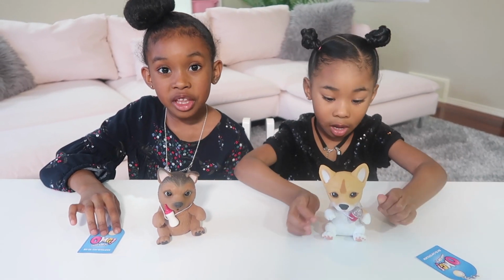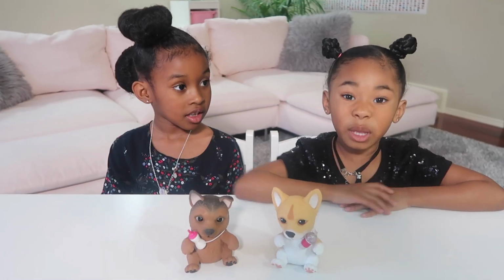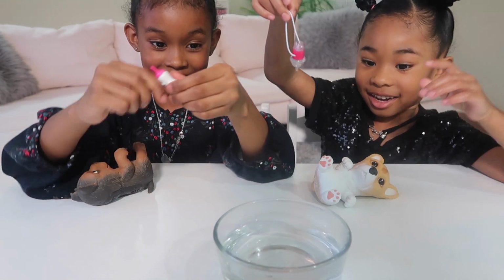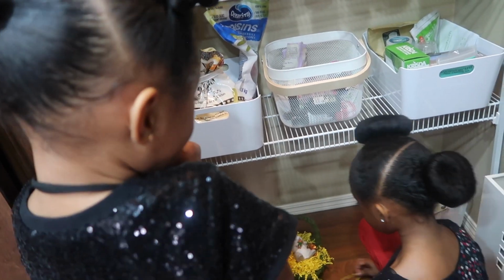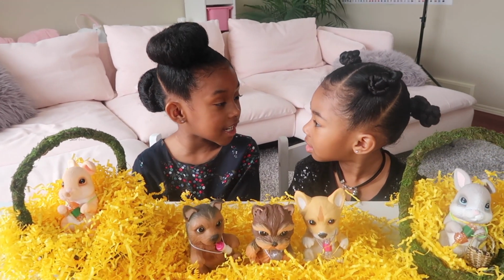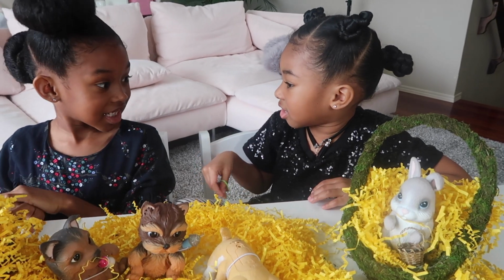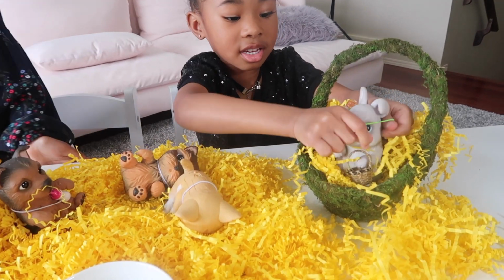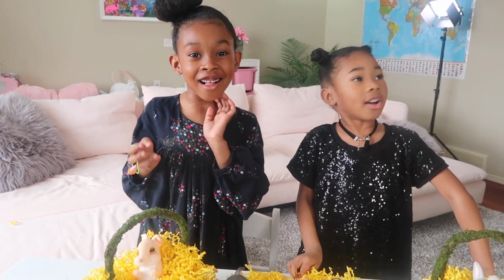Where Are They?! Our Puppies Have Run Away | Sekora And Sefari Get new OMG! PETS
Fan Mail Here 😍👇🏾
SEKORA AND SEFARI PLAY
SUITE 413
370, 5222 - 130th AVENUE SE
CALGARY, ALBERTA
CANADA   T2Z 0G4

Sekora and Sefari have always wanted their very own puppies and for this video they share with us the cutest little puppies that actually look and sound so real. OMG! Pets.
After dipping the puppies bottles in warm water (to reveal whether their pup is a girl or a boy), The pups spot another OMG! Pet sneaking around. POOF! just like that the pups are gone and the girls are on a fun hide-and-seek like mission to find their pups and solve the sneaking OMG! Pet mystery.